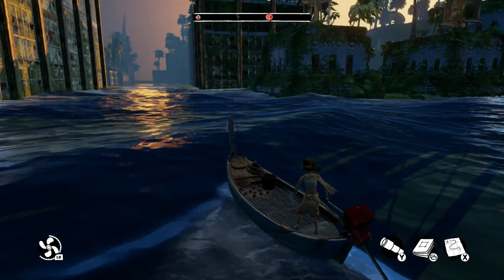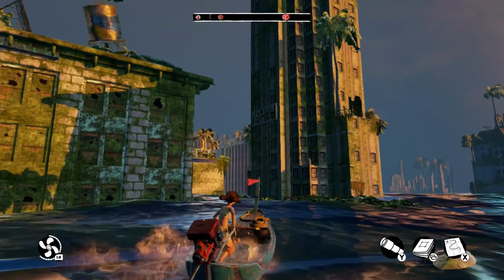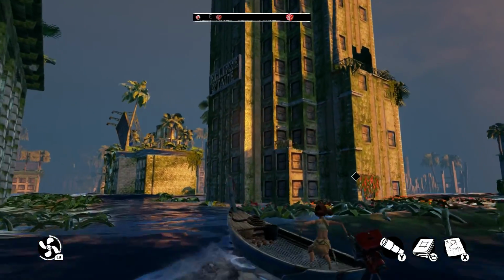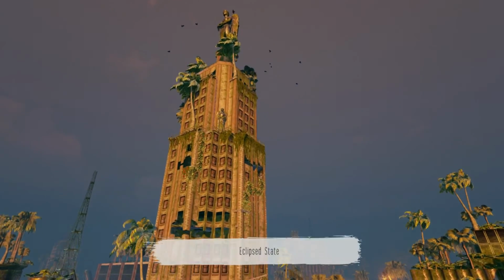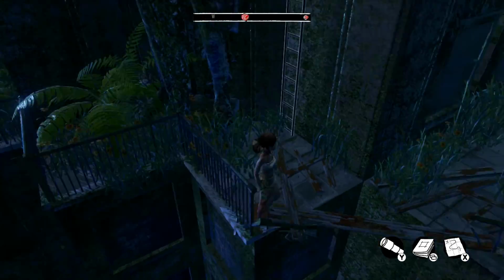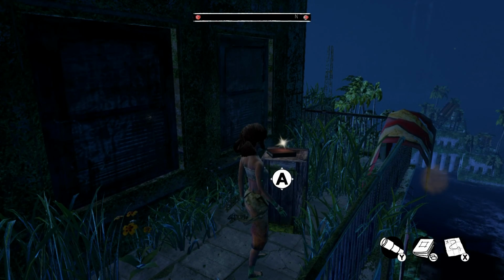Submerged Gameplay Part 05 - With Commentary (Xbox One)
Submerged Gameplay by UpperCut Games, Part 05 - With Commentary (Xbox One)

In this gameplay clip for Submerged by Uppercut Games, we continue finding supplies for our brother Taku by rushing in the Eclipsed State to find bug spray.  Along the way, we ensure we find each collectible before opening the supplies and returning to Taku.  Our second mission takes us to the Villdyse Hotel where we locate medicine needed to clean Taku’s wound.  Again, making sure we grab each collectible, we return to Taku with our discovery.